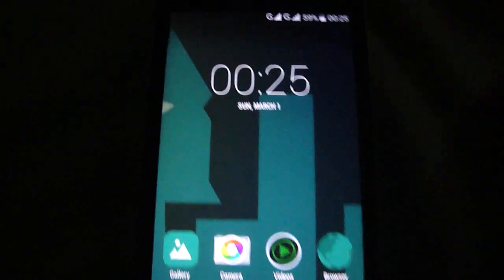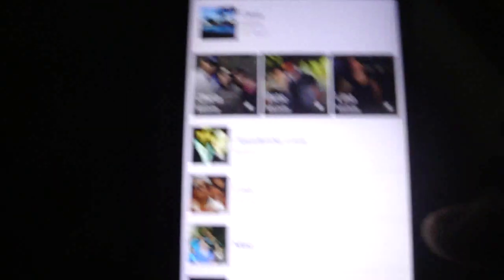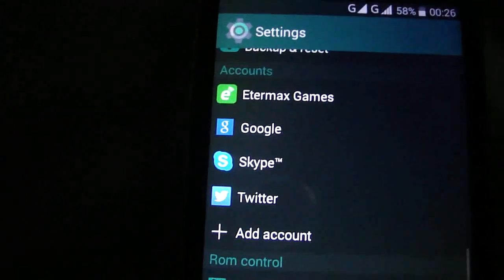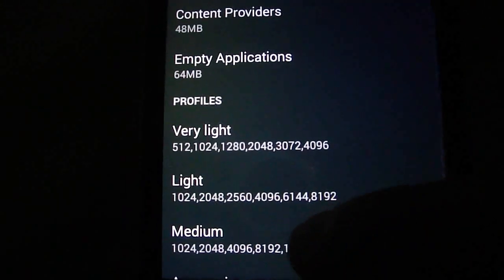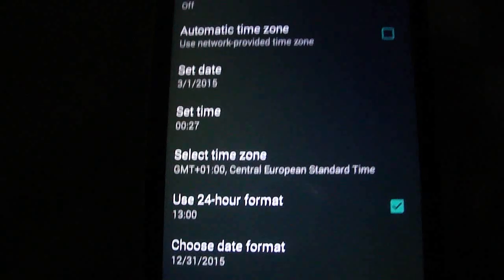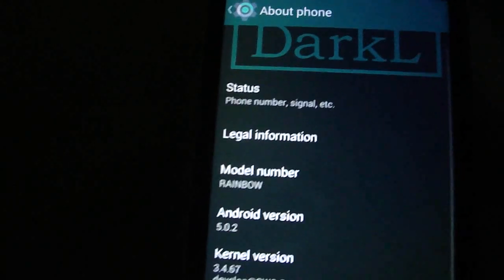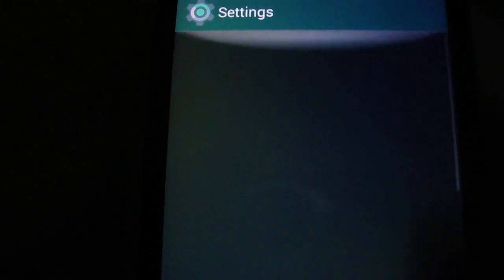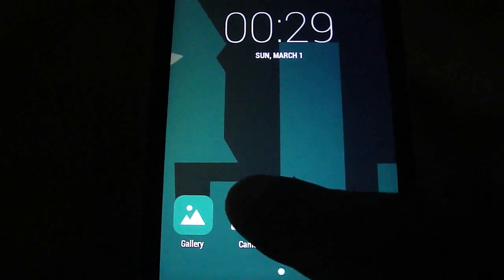DARK L 1.6 WIKO RAINBOW / MICROMAX A120 / A106/SPICE MI 509